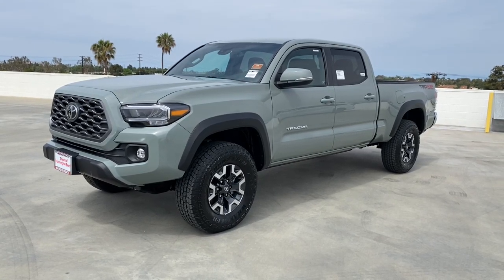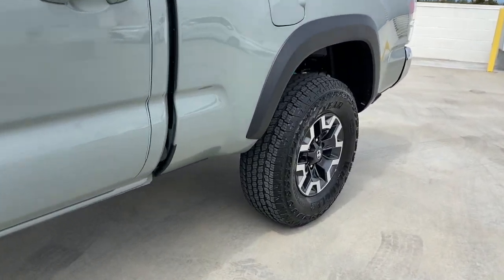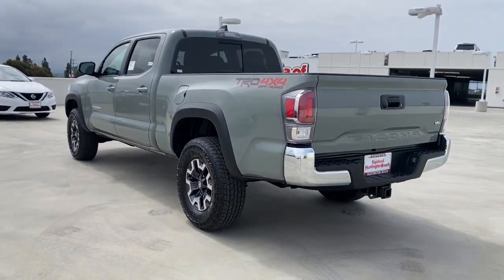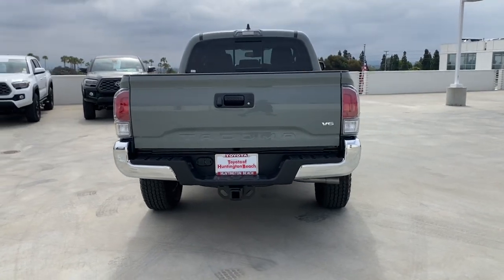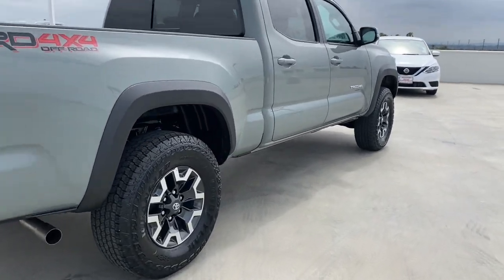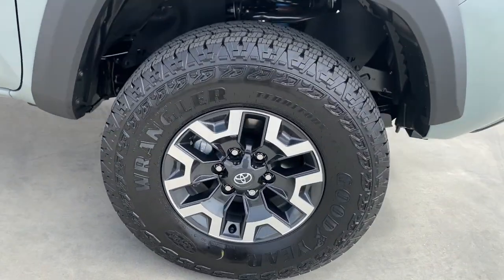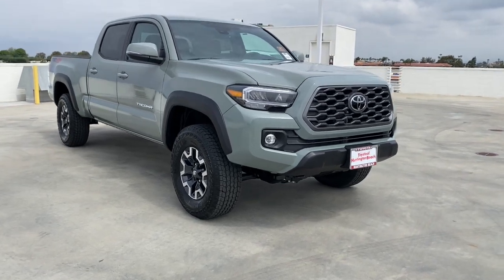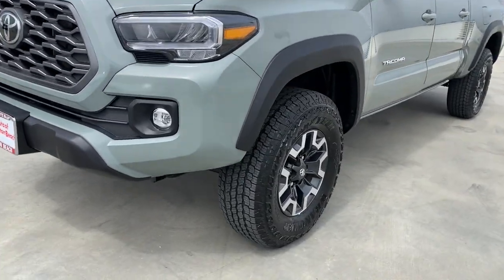2023 Toyota Tacoma Westminster, Costa Mesa, Garden Grove, Long Beach, Huntington Beach, CA 210642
3TMDZ5BNXPM156499 Lunar Rock New 2023 Toyota Tacoma TRD Off Road available in Huntington Beach, California at Toyota of Huntington Beach. Servicing the Costa Mesa, Garden Grove, Long Beach, Huntington Beach, CA area.